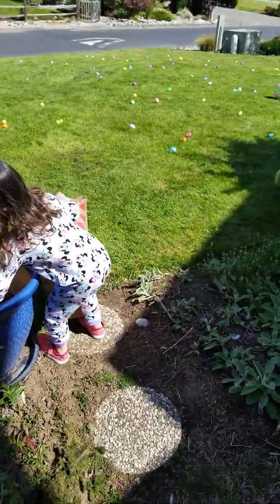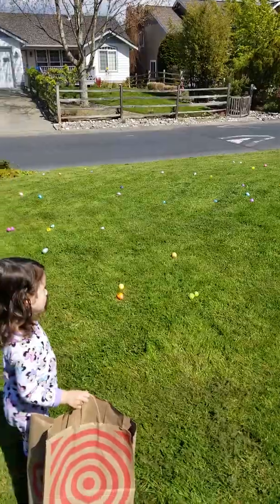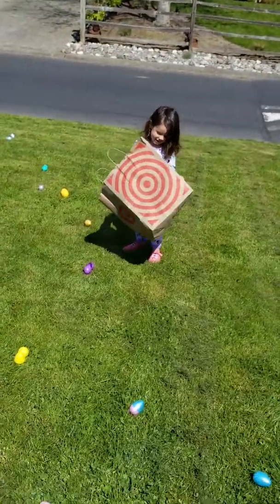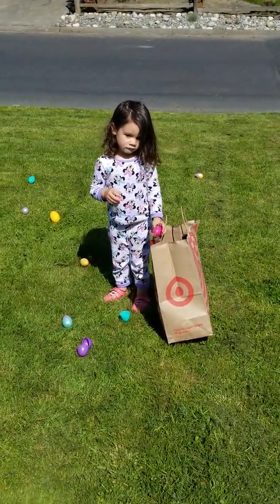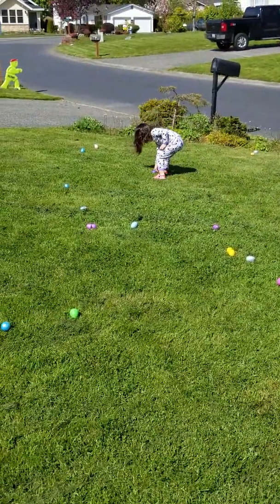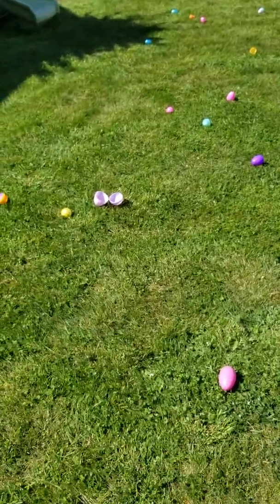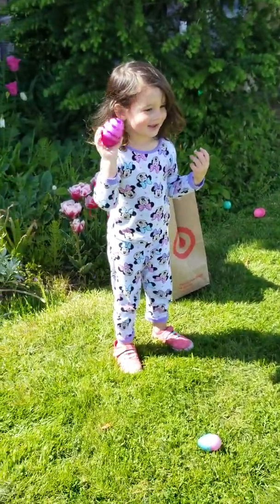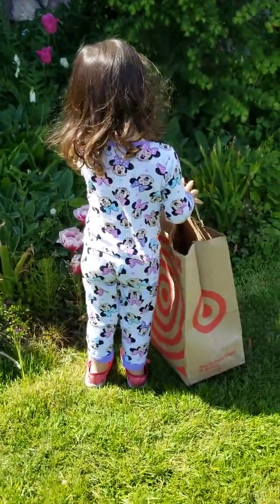Baby's funny Easter Egg Hunt